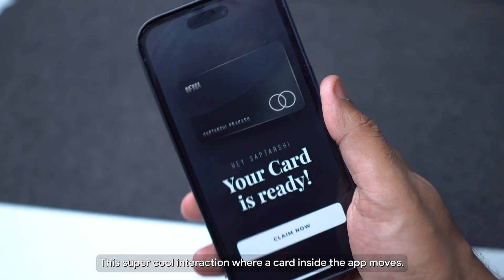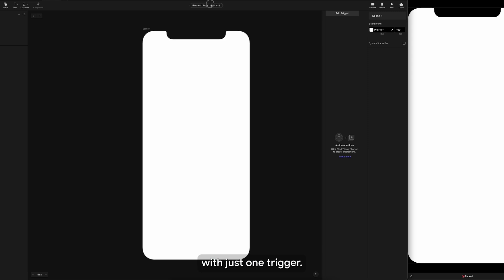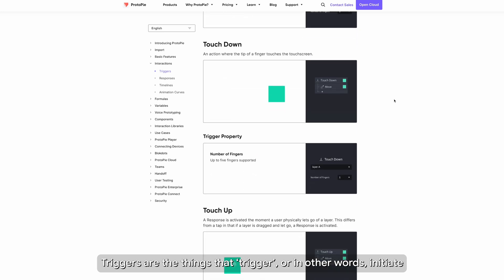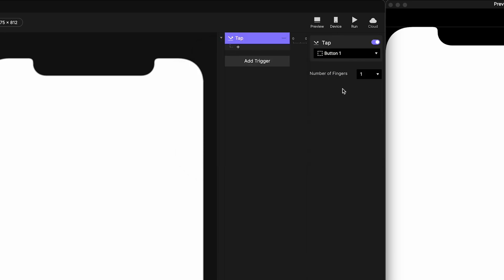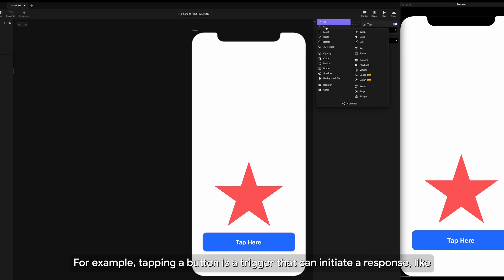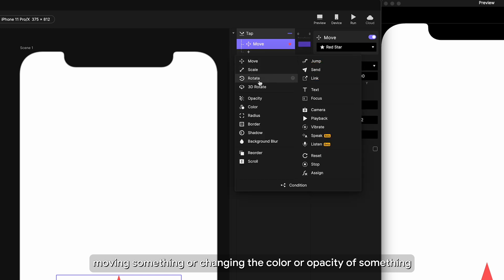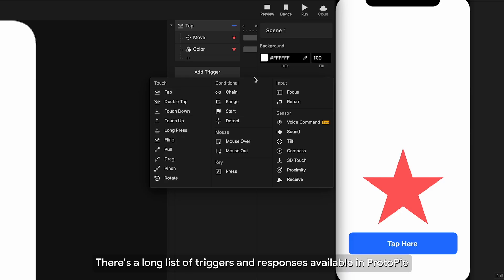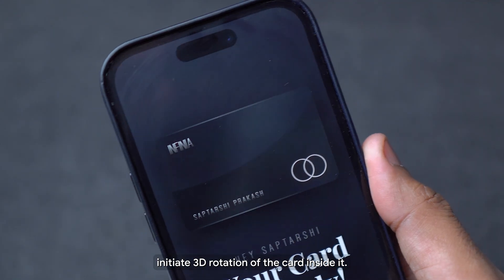Advanced Prototype 101 with @ProtoPie : The ULTIMATE Guide to Creating Realistic Prototypes with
The Ultimate Guide to Creating Realistic Prototypes, that look and feel just like real apps without writing a single line of code, using @ProtoPie

Here is everything you need to know about making advanced prototypes. Discover why product designers need to know how to prototype and the benefits of using advanced prototypes for user testing and validating concepts. You'll also find out why wireframes may not be enough and why advanced prototypes are necessary for showing users a realistic representation of your product. Plus, get a demo of ProtoPie, a powerful tool for building high-fidelity prototypes. Watch now to gain an unfair advantage over the competition and improve your design process.

//MY GEAR

Sony a6300 (Updated Model)
Sigma 16mm F1.4 lens (Primary)
Sony 50mm F1.8 lens (Secondary)

//ABOUT ME

//SOCIAL

//MUSIC